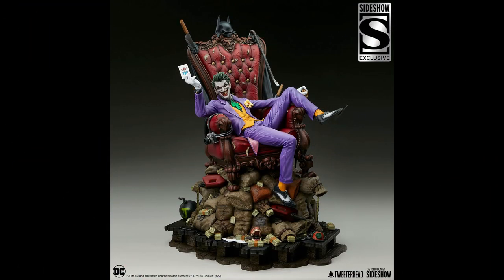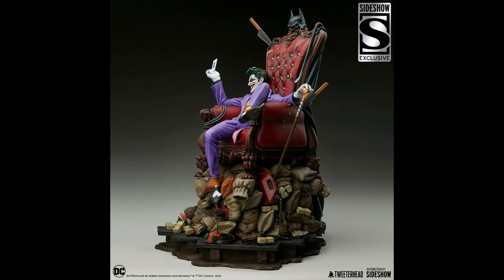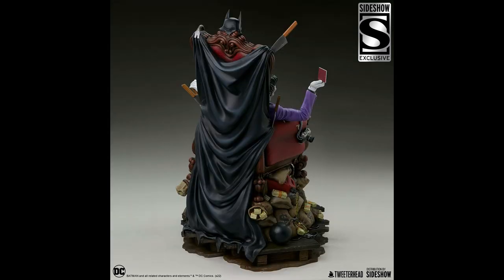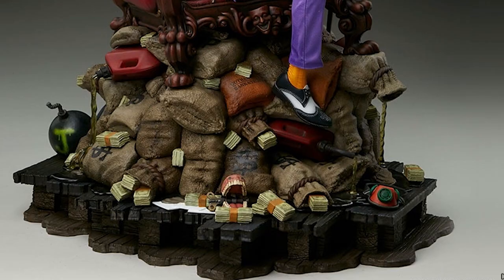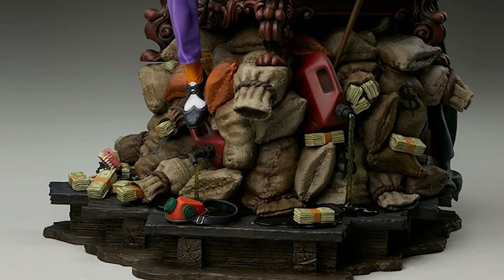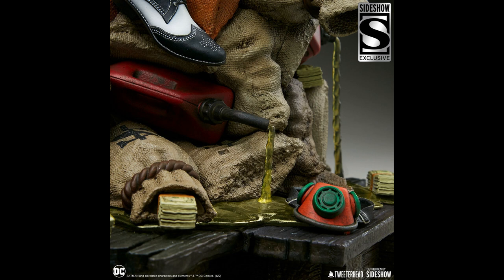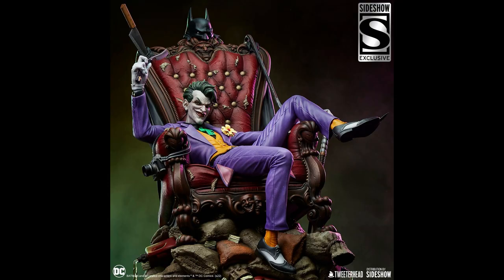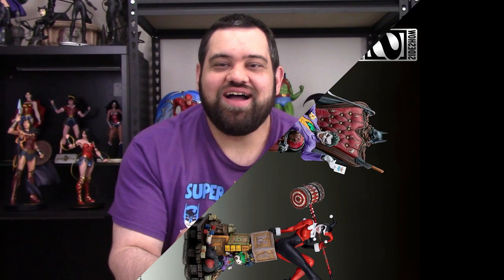The Joker Maquette by Tweeterhead Preorder Info!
The Price is $1,255, so I was a little off on my guess.